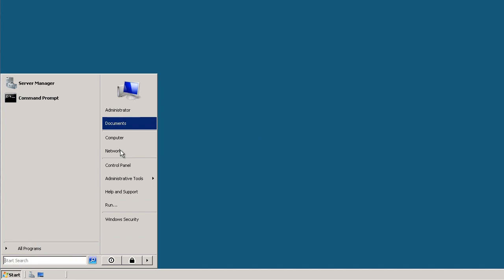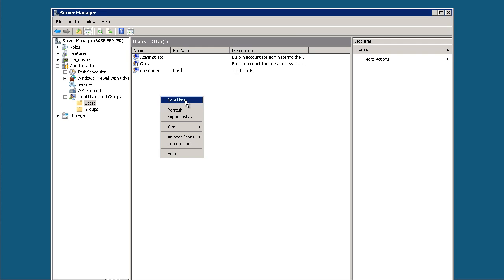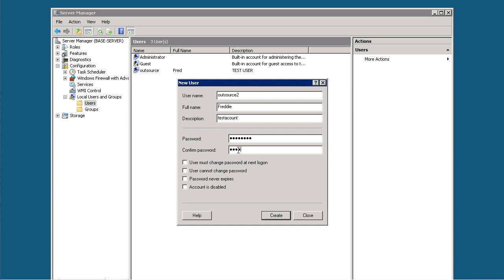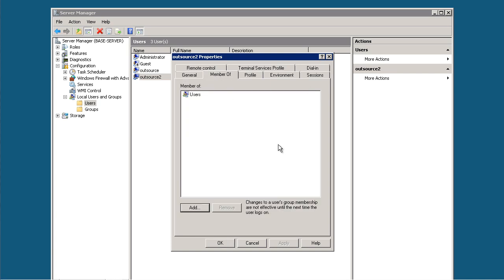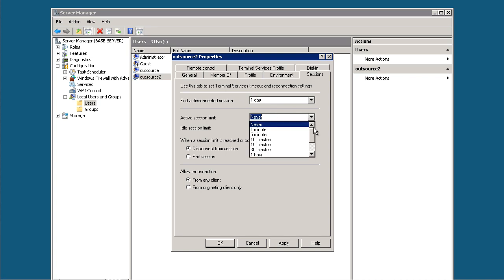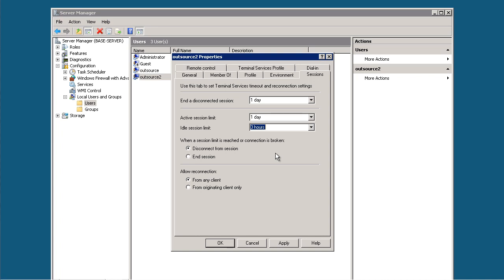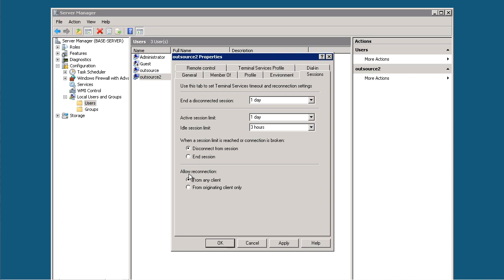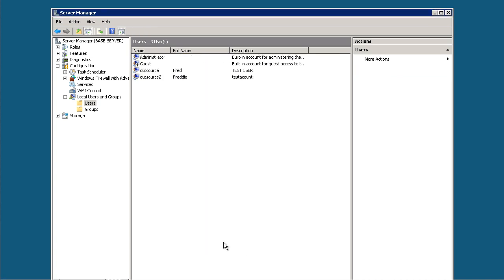Adding a User to Windows 2008 Cloud Server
A Quick video tutorial on how to add a user to Windows 2008 R2 (32bit) Cloud